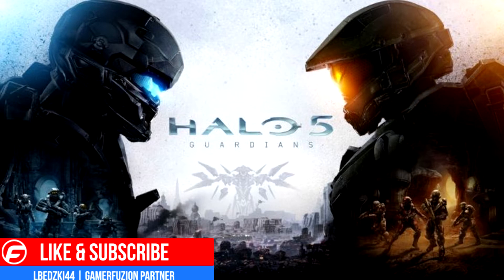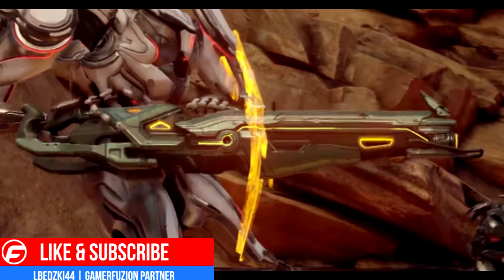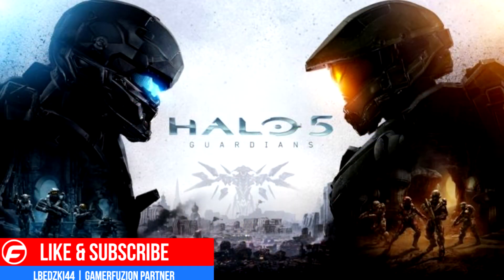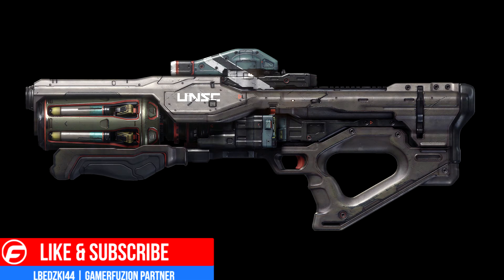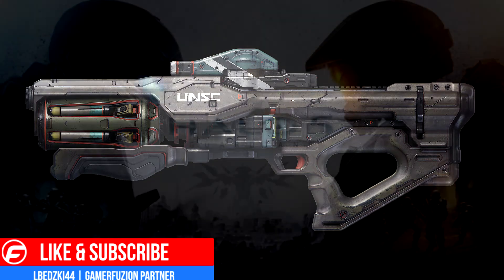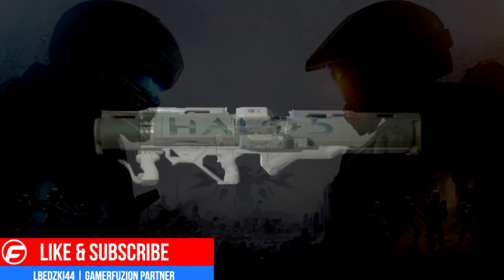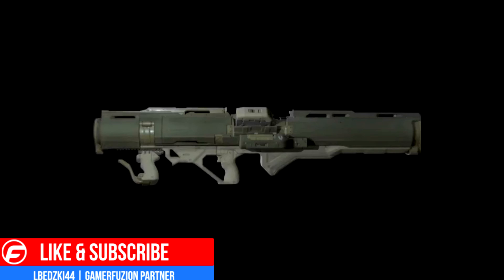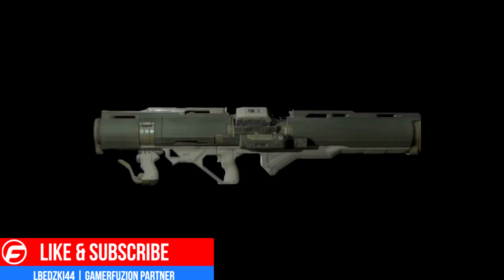Halo 5's New Weapons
I go over the new weapons that are coming to Halo 5: Guardians.  New game, new guns.  They look awesome.